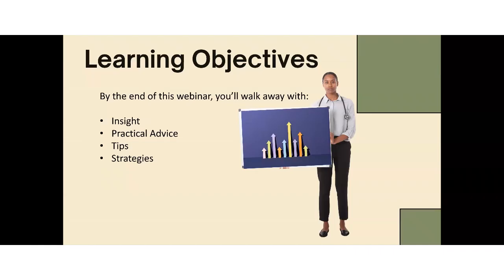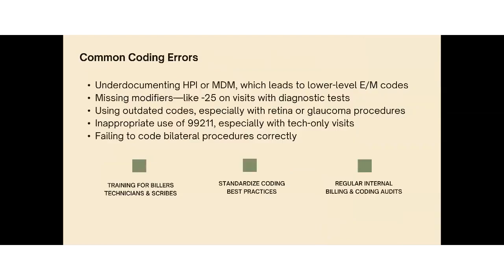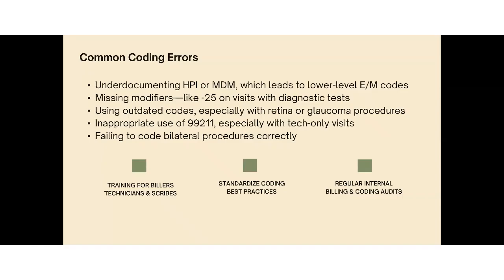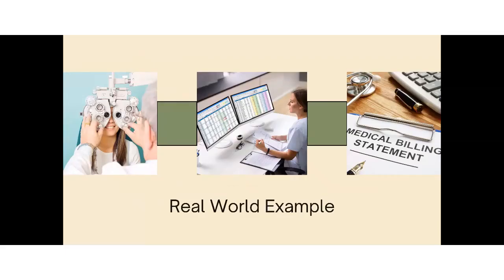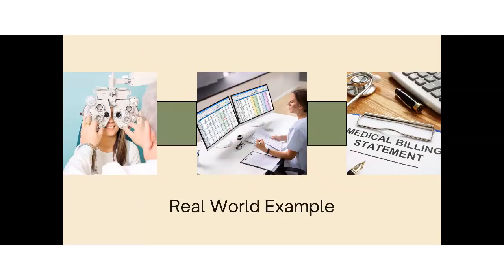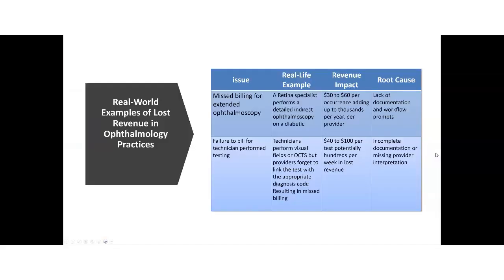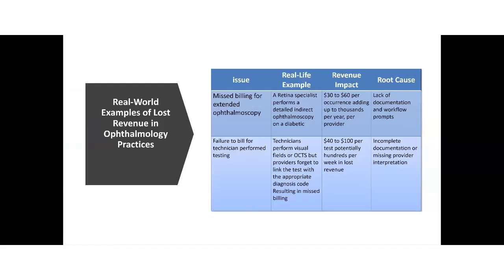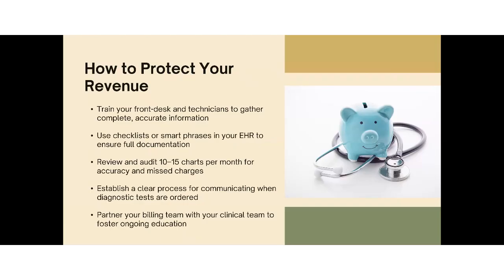Money Left on the Table: Common Billing, Coding, and Workflow Errors that Cost You.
Learn how small mistakes and oversights can result in tens of thousands of lost revenue for your practice.